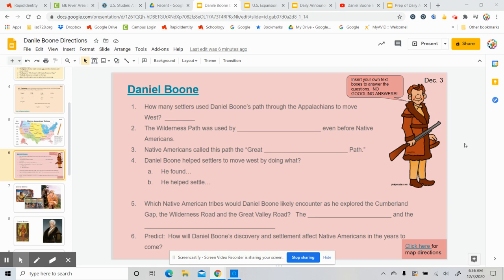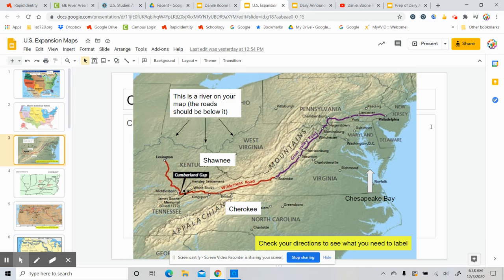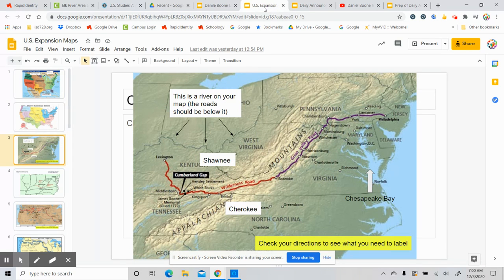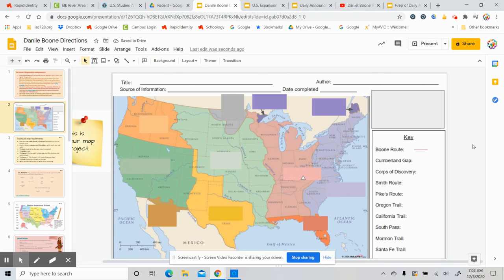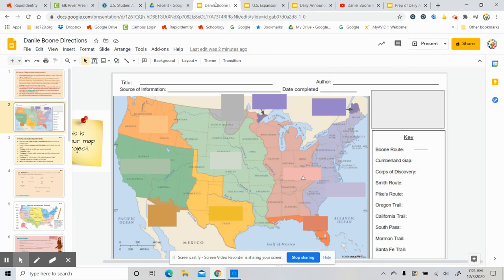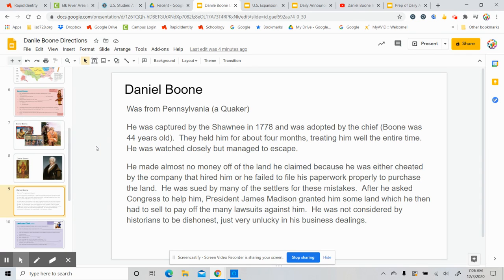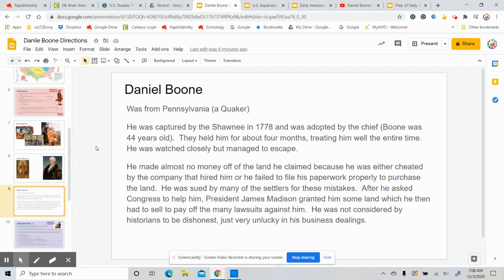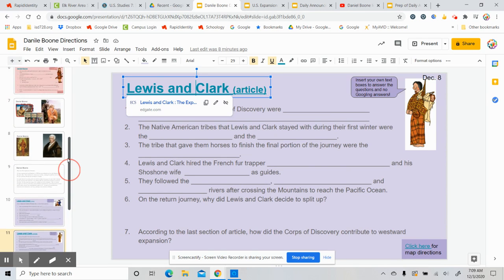Daniel Boone Dec 3, 2020